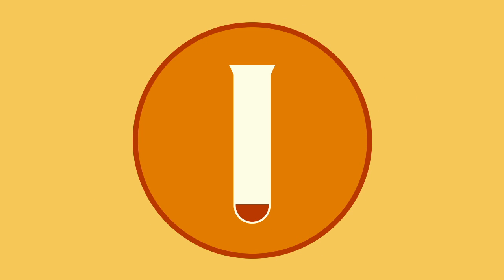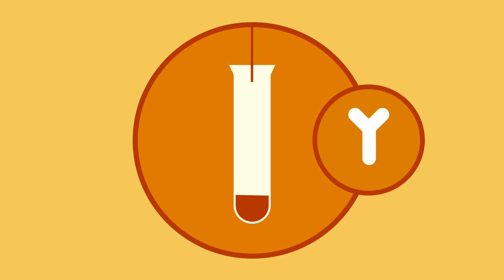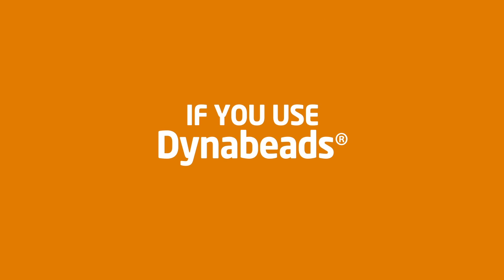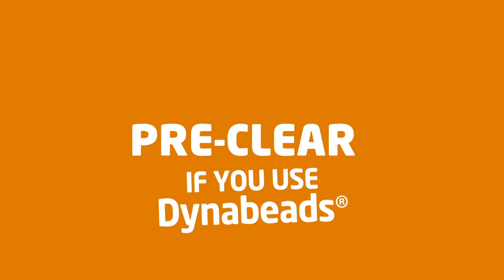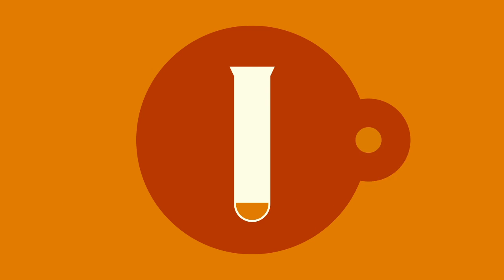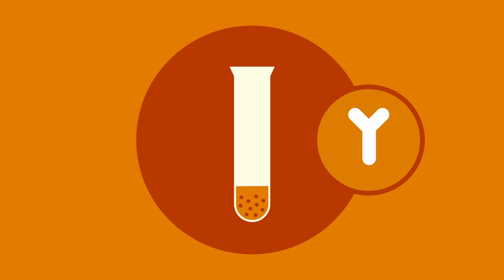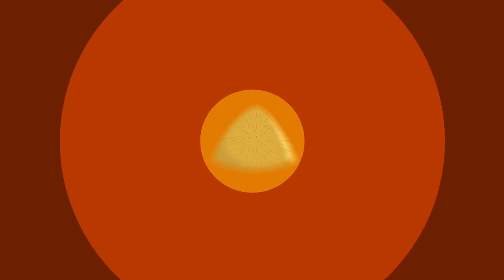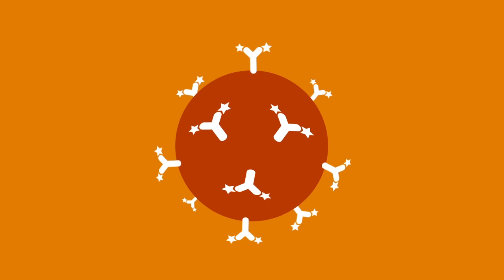Immunoprecipitation Myth 2: "Pre-clearing is necessary"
ipmyth ipmyths

- AUDIO -

"Is it really necessary to pre-clear your sample prior to immunoprecipitation? Let's say you have taken the assumption that some proteins will always bind non-specifically to your solid phase. In order to remove these proteins, you need to pre-clear the sample, right?
You take your sample and you incubate with the solid phase, but without the antibody. And then you remove the solid phase and hope that this will take out all the proteins that will non-specifically bind with it, and that would otherwise give rise to a certain background. You now repeat the process, only this time you include the antibody that specifically binds to your protein.
If you use Dynabeads®, you can avoid background without any pre-clearing. As we have shown in Myth 1, you can go in directly with your magnetic beads coupled with your antibody to directly target your protein. It's like finding the needle in the haystack, without having to remove 95% of the hay first.
Of course, no pre-clearing, means you'll have a shorter protocol. And because you are using half the amount of solid phase it also means your experiment is cheaper. Have a look at Myth 4 to see how the myth about cost is busted."

Sepharose® is a trademark of GE Healthcare companies, Dynabeads® is a registered trademark of Invitrogen Dynal AS, part of Life Technologies.